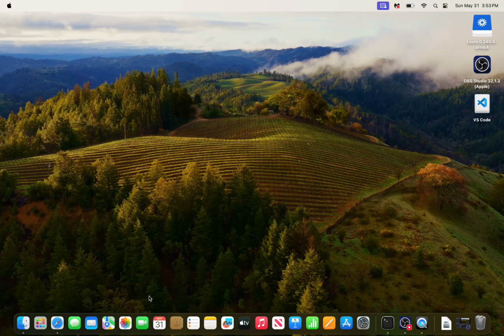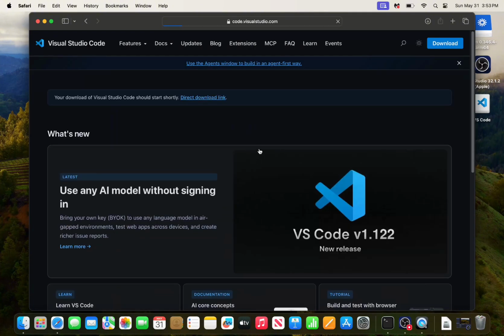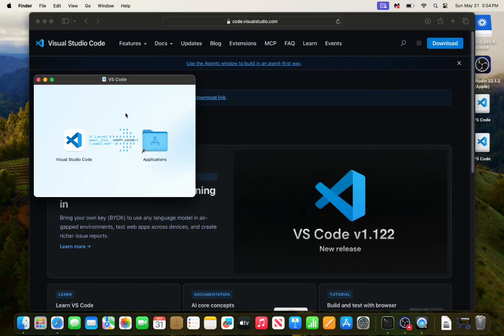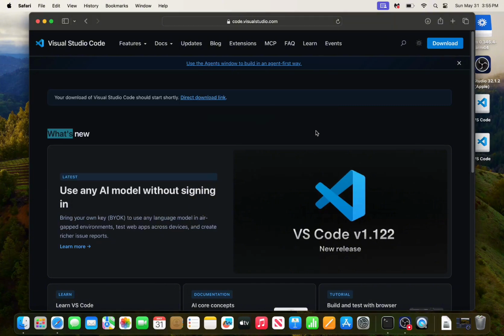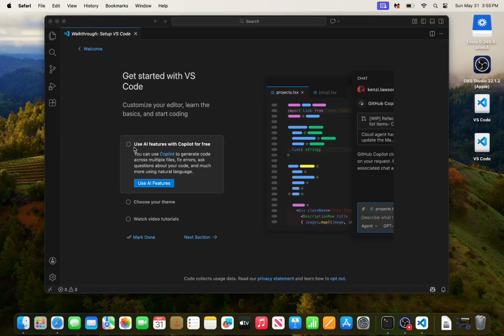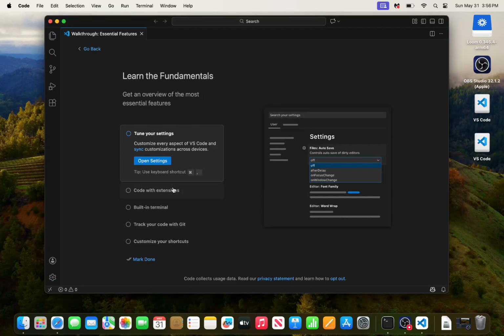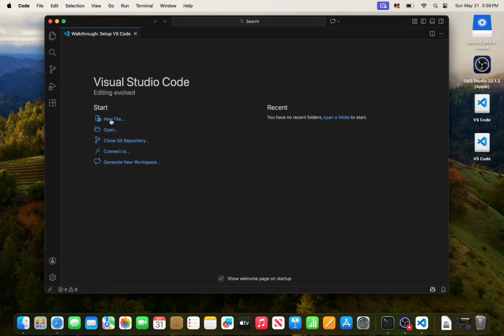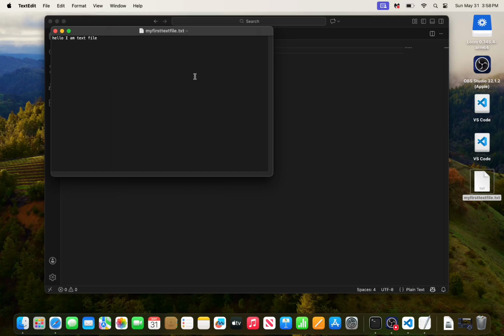#2 Download & Set Up VS Code in 3 Minutes ⚡ 1 Hour Complete Beginner’s Course for AI Coding 💻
In this video we download and configure VS Code, the industry standard code editor used by millions of developers worldwide.